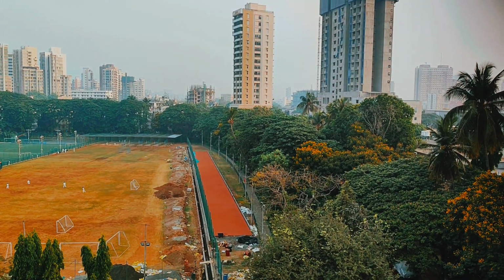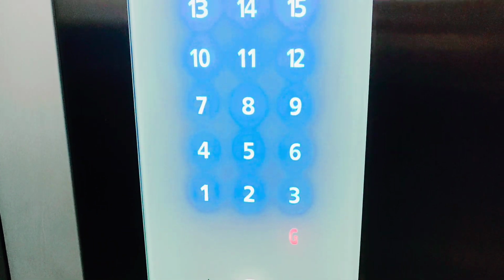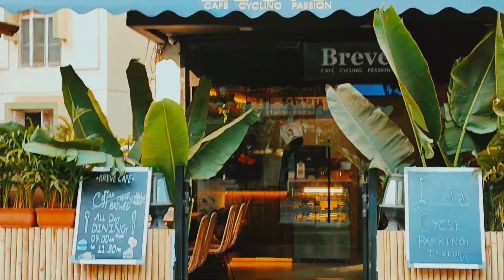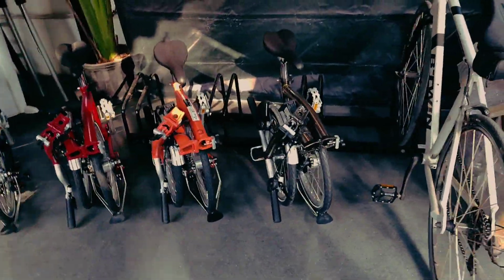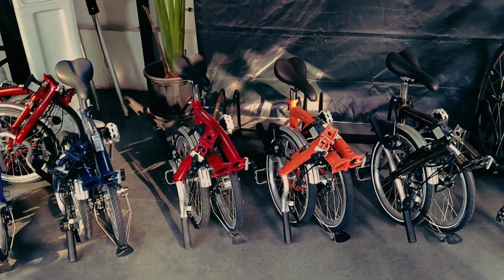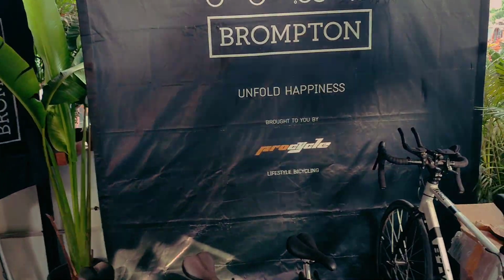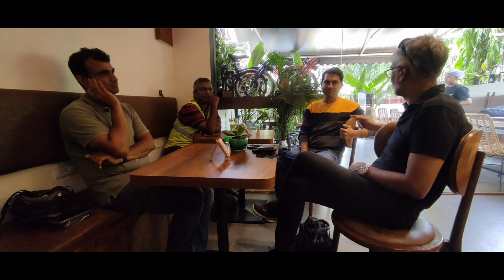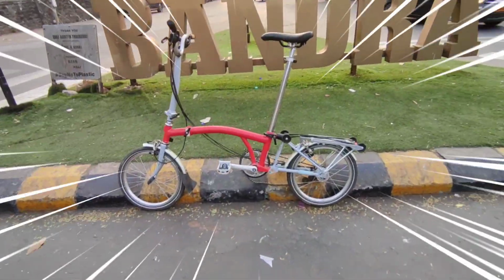Brompton Display & Owner’s Meet at Breve Café, Mumbai – A Ride to Remember - Part 2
Any doubts or enquiry  . Please feel to to drop your Comments .
Brompton Display & Owner’s Meet at Breve Café, Mumbai

On a breezy Mumbai morning, the charm of urban cycling met the elegance of design at Breve Café in Bandra, as Brompton enthusiasts gathered for a unique event — the Brompton Display & Owner’s Meet. The café buzzed with energy as riders, collectors, and curious newcomers came together to celebrate the iconic British folding bicycle that has become a symbol of urban mobility and style.

The display featured a stunning lineup of Brompton bikes, showcasing various models, custom builds, and accessories. From classic colorways to limited editions, each bike told a story of its rider — from daily commutes to global adventures. Brompton India reps were present to offer insights into the engineering, folding mechanism, and lifestyle advantages of the bikes, making it a perfect setting for newcomers to get acquainted.

After coffee, conversations, and plenty of folding-bike demos, the group saddled up for a leisurely ride to a nearby beach, weaving through the vibrant streets of Mumbai. The ride was relaxed and scenic, offering a refreshing escape from the city buzz and a chance to experience the versatility of the Brompton firsthand. At the beach, riders shared stories, snapped photos with their bikes against the waves, and enjoyed a well-earned break with the sea breeze for company.

This gathering was more than just a meet-up — it was a celebration of community, design, and the freedom that comes with two wheels (that fold). Whether you're a seasoned Brompton owner or someone just discovering the brand, events like these are a reminder that cycling is not just about the destination — it’s about the ride, the people, and the places along the way.